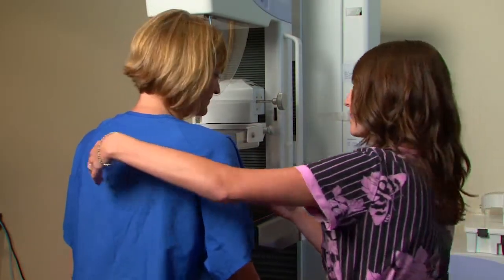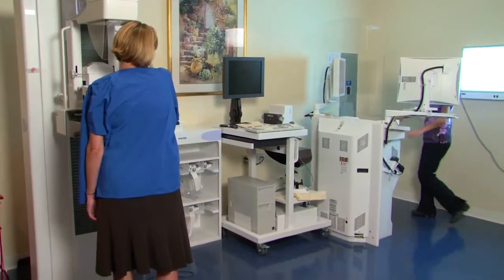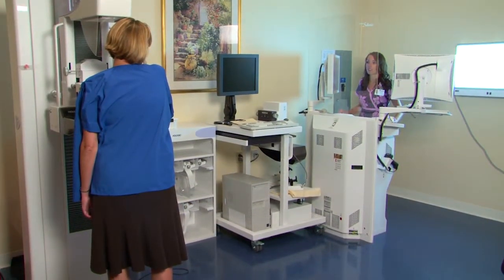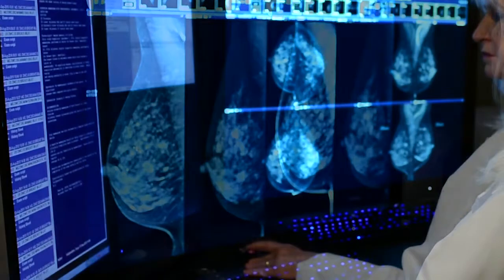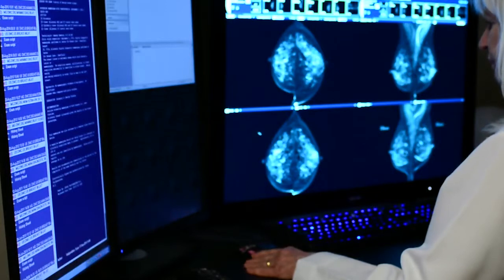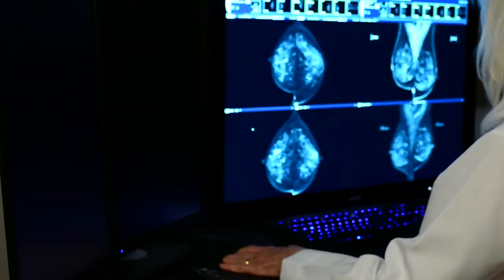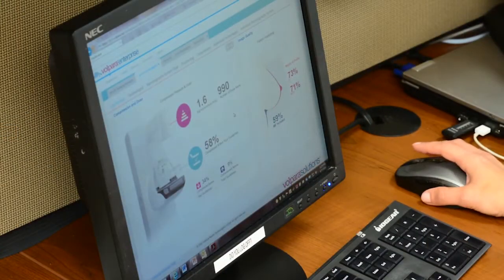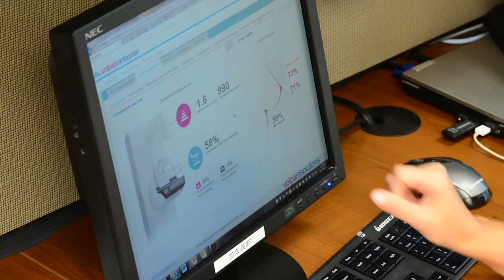The Objective Assessment of Breast Density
Volpara users talk about breast density.